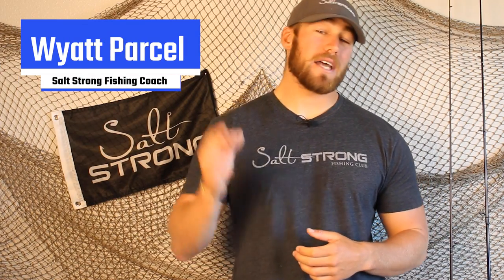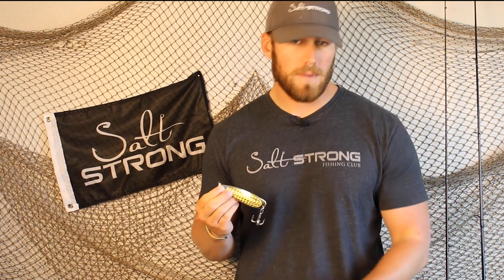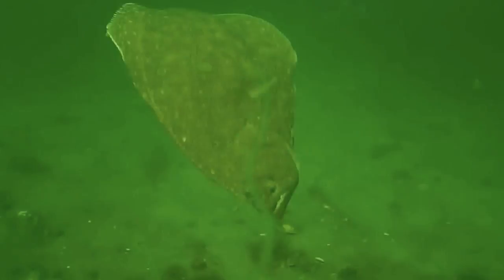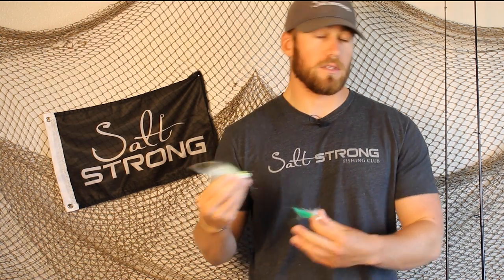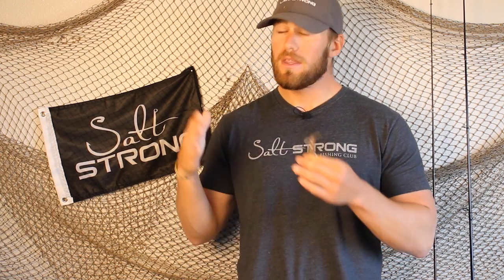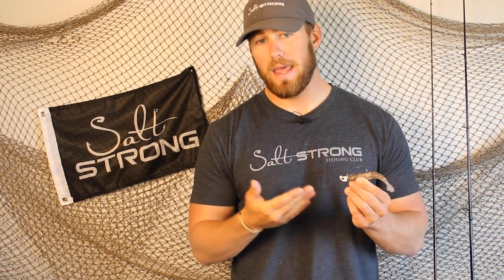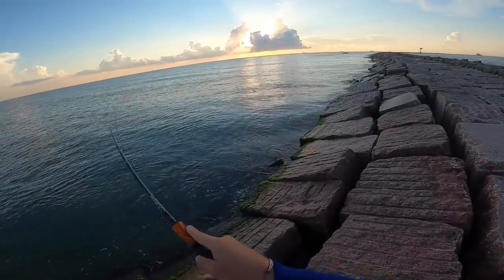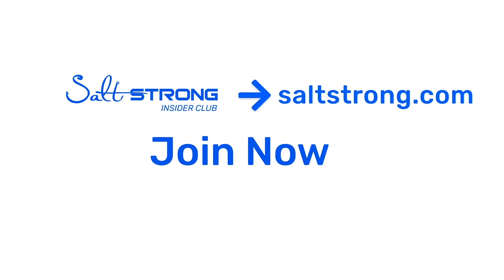The Best Jetty Fishing Lures To Catch Redfish, Speckled Trout, & Flounder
Want to quit getting skunked and start catching more fish? We guarantee you'll catch more fish while saving time & money!

Artificial lures can be highly effective at catching redfish, trout, and flounder at a jetty!

But do you have the BEST lures and do you know exactly how to retrieve them?

In this new video, you’ll learn the top 3 lures you need in your tackle box when fishing a jetty, how to effectively use each type of lure, and get one bonus tip to catch feisty, feeding fish!

Do you fish at the jetties with artificial lures?